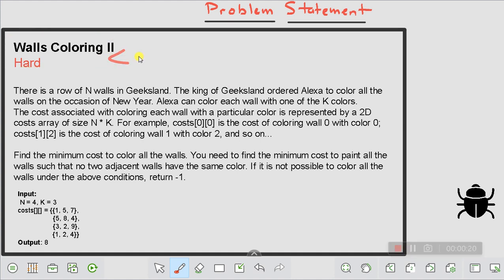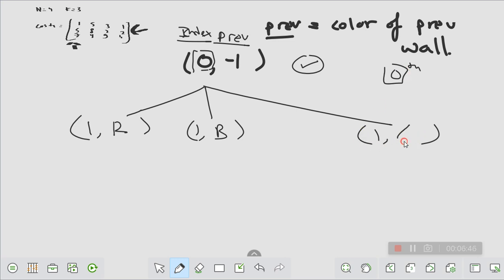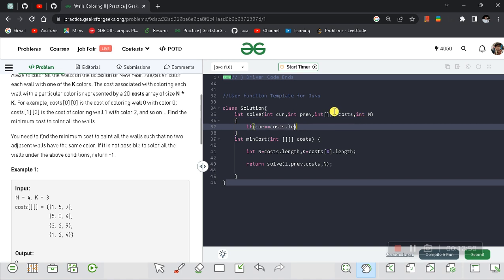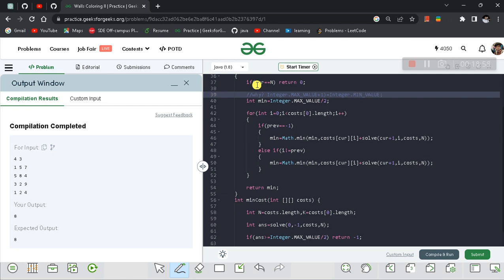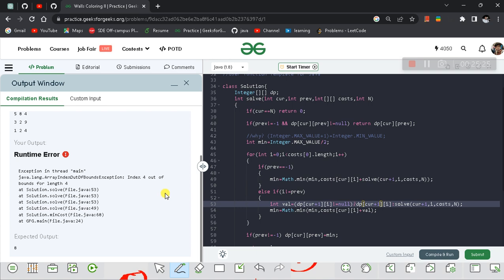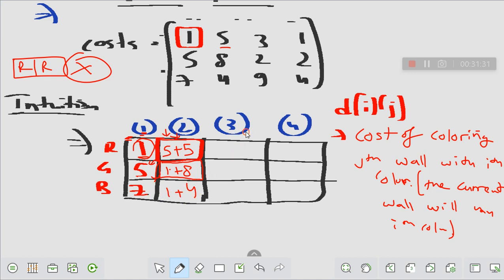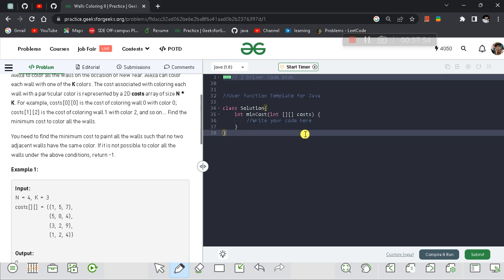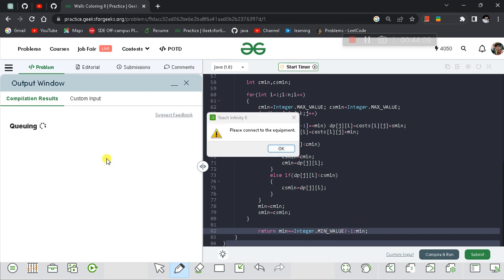Walls Coloring II | Problem Of The Day | Live Coding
Hello Guys !!
 In this Video, I've explained the problem "Walls Coloring II". This problem is based on Dynamic Programming.
I've started explained from recursive approach, then intuition behind Dynamic Programming, then Memoization and then tabulation and optimization.

The video is little bit long but gives you full explanation of the solution and intuition behind solution.

Here are the Timestamps:
0:00 Problem Statement
03:36 Solution: Recursion
11:43 Live Coding: Recursion
19:48 Intuition behind DP and Memoization
21:28 Live Coding: Memoization
26:07 Complexity Analysis of Memoization Approach
27:26 Tabulation And Optimization
37:48 Live Coding: Optimized Approach

Happy Coding !!